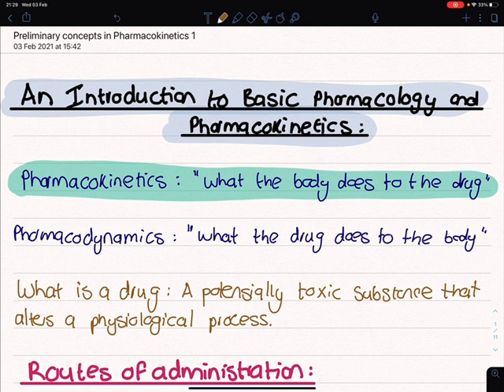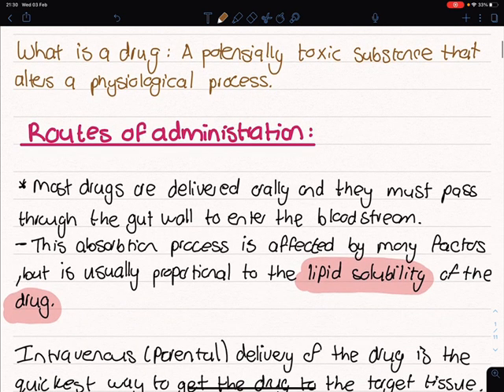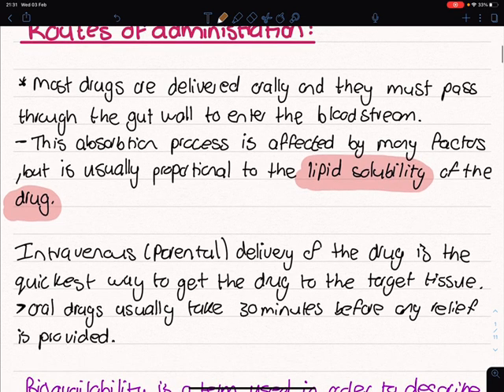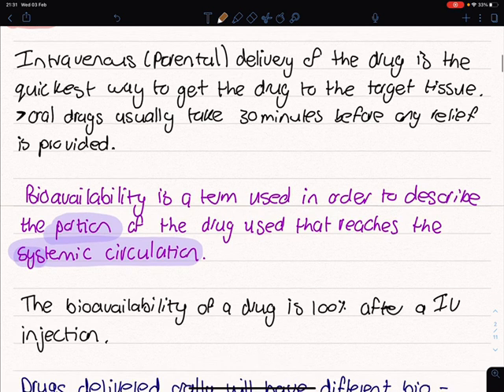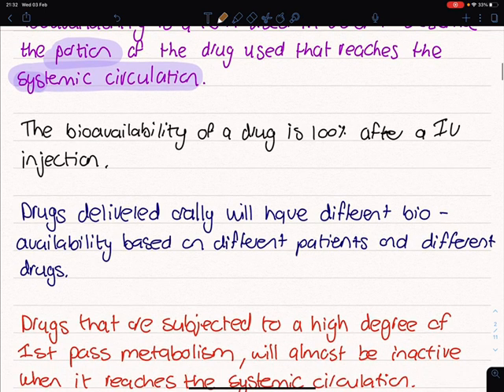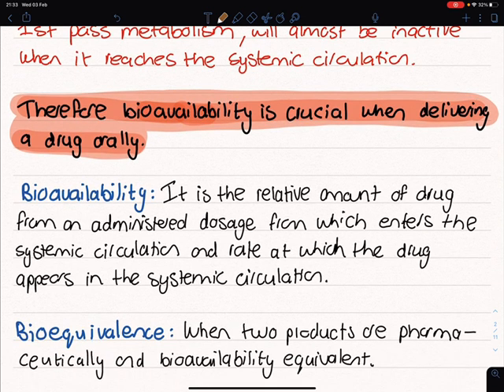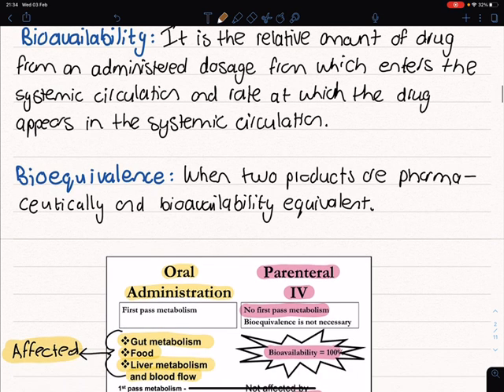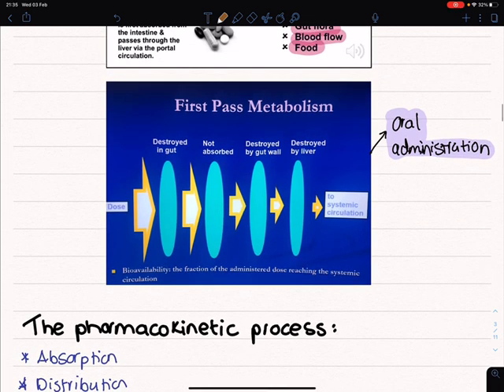Introduction to Pharmacokinetics PART 1